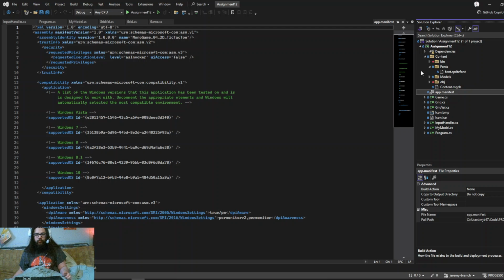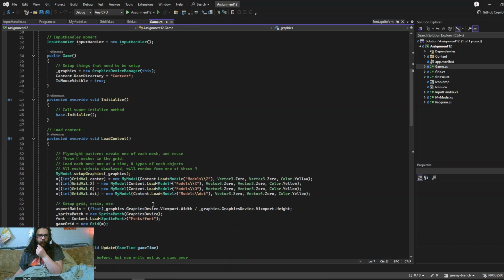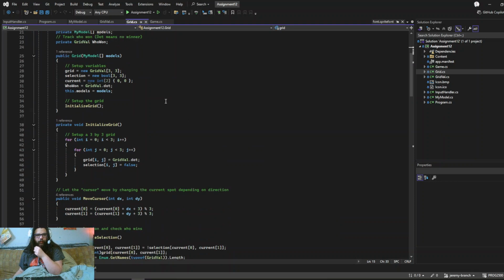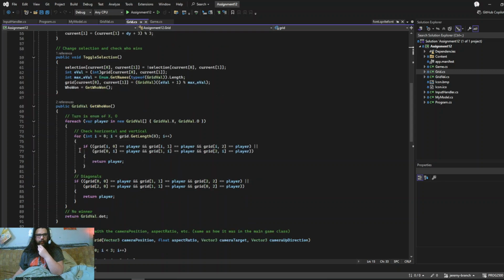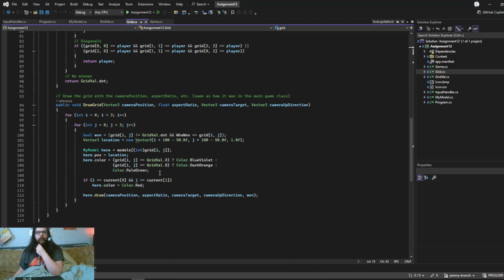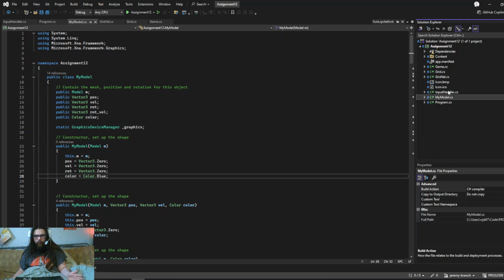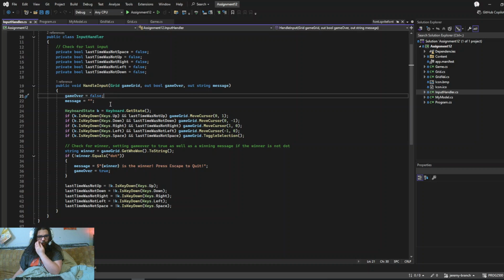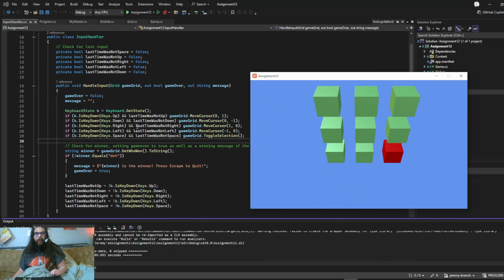C# - Assignment 12: "3D Modeled Tic Tac Toe"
Tic Tac Toe… In the third dimension! It's a relatively simple game, but 3D models can get quite complex, so I suppose that balances things out. And although you could move the models in the previous assignment, this focuses more on manipulating the models and having them change.